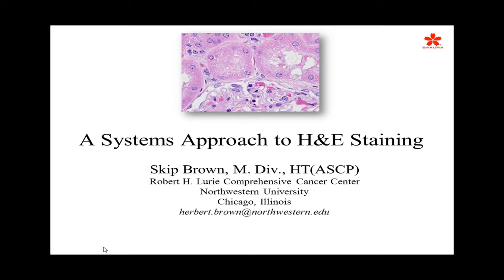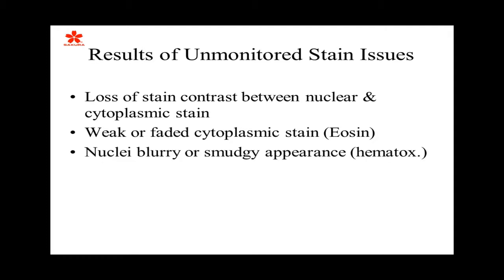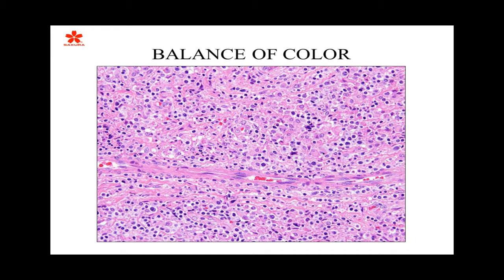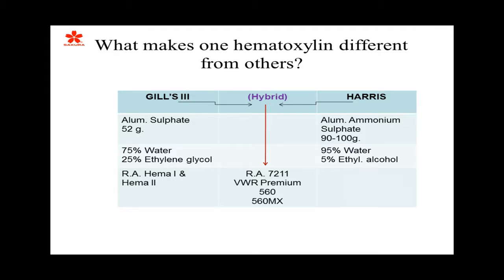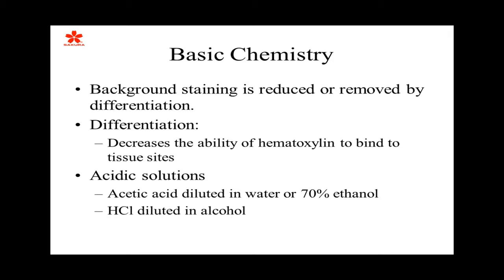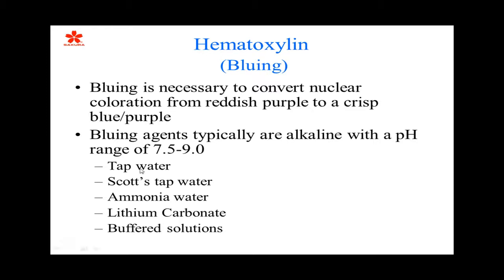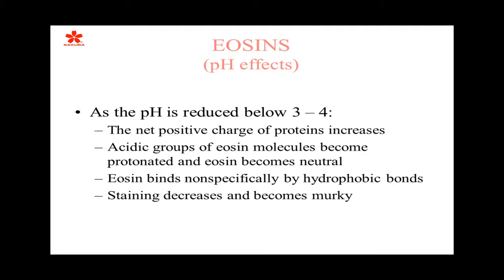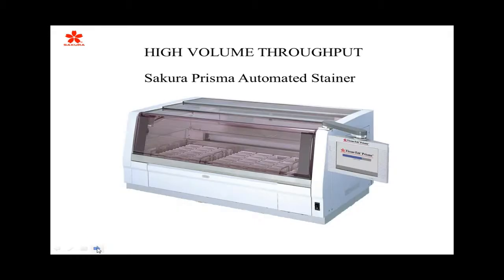A Systems Approach to H&E Staining